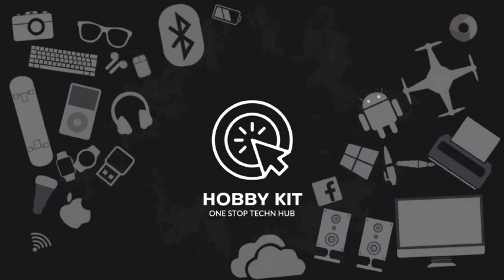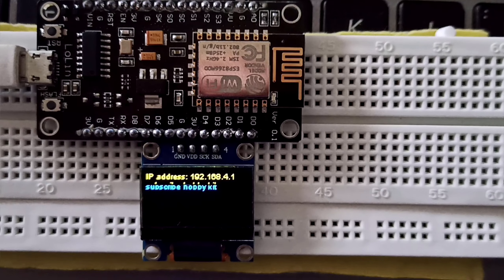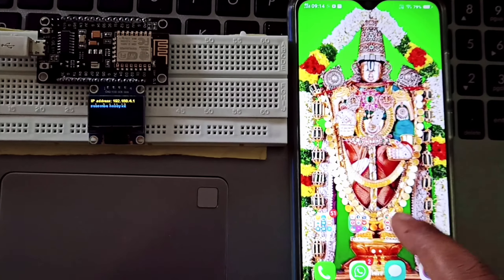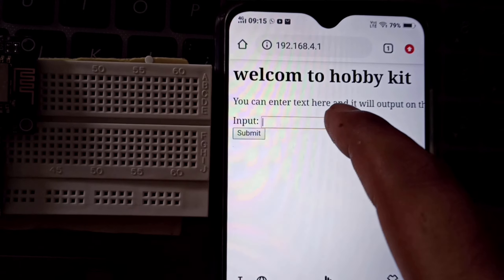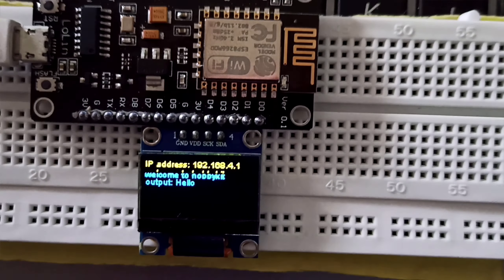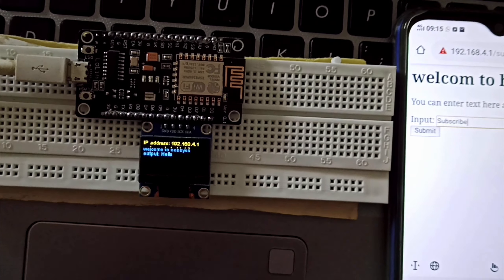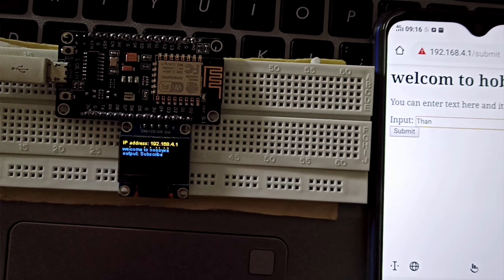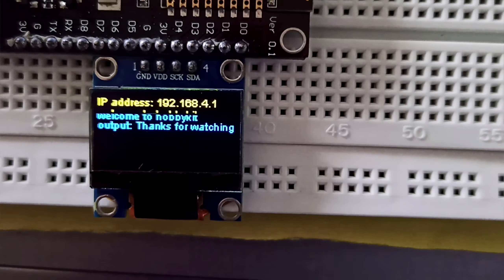Introduction for my next episodes ||HOBBY KIT